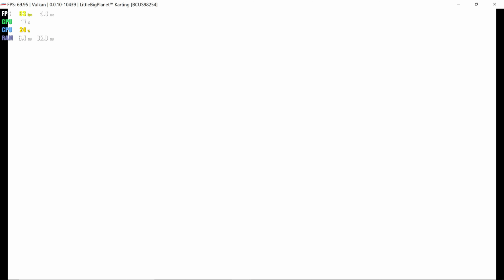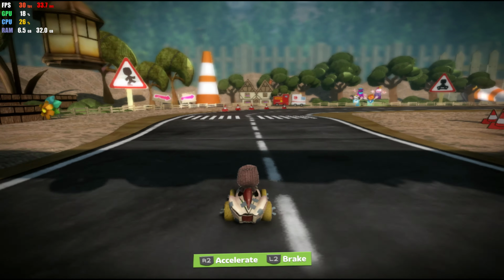RPCS3 | LittleBigPlanet Karting HD | PS3 Emulator Gameplay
Gameplay of LittleBigPlanet Karting on RPCS3
General Settings (Enable Write Color Buffers also).

Specs: CPU: i9-9900K @ 3.60ghz
Need to see a test or brief gameplay of any PS2, PS3, Xbox 360, Wii, Wii U, Nintendo Switch or 3DS game?
This channel is mainly about testing out the various gaming emulators such as RPCS3 (PS3), Ryujinx & Yuzu (Nintendo Switch), Xenia (Xbox 360), Citra (Nintendo 3DS), Cemu (Nintendo Wii U) and providing videos on how these games run on these emulators. In addition, this channel may feature gameplay and cutscenes of PC games in stunning 4K resolution! All of my uploads are recorded in a high bit-rate to give the best video quality!